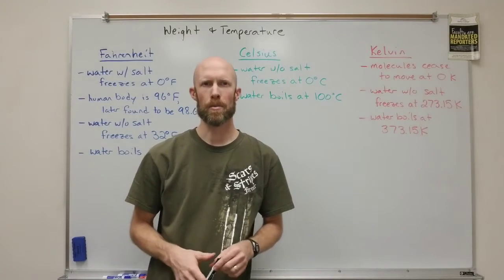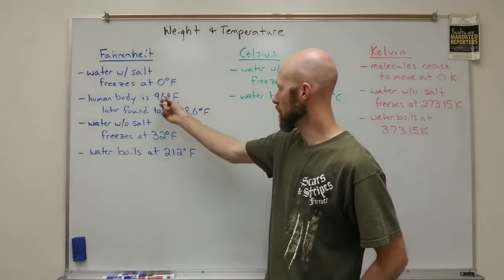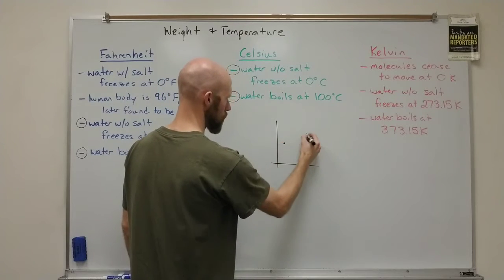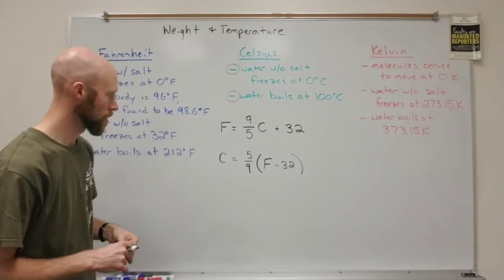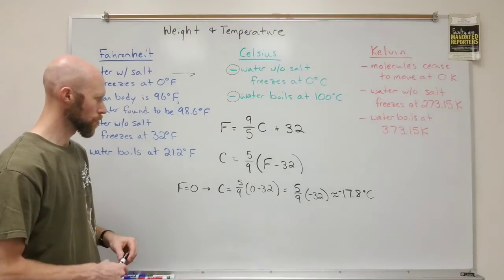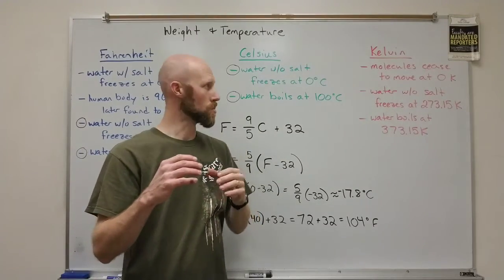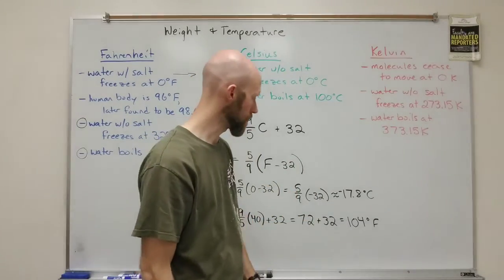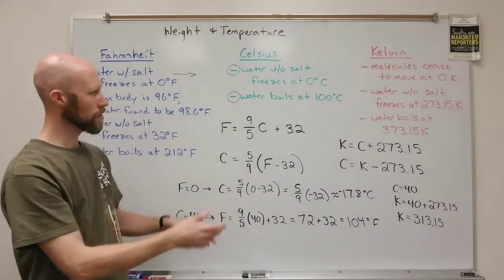Weight And Temperature Part 2